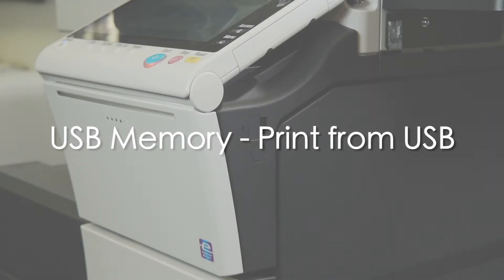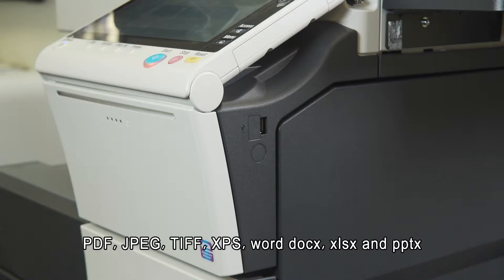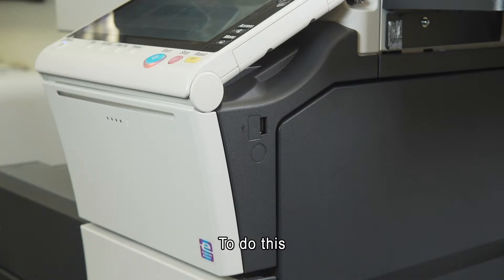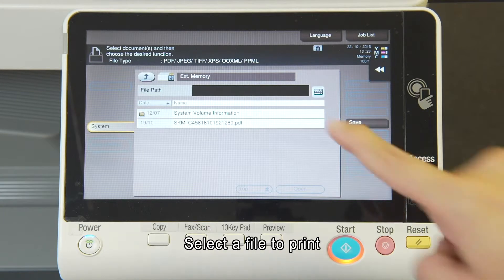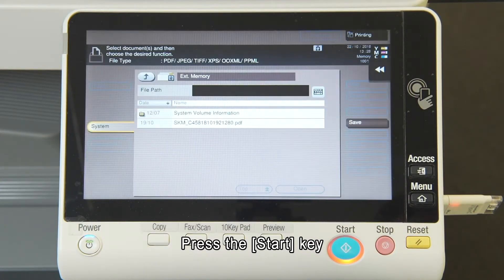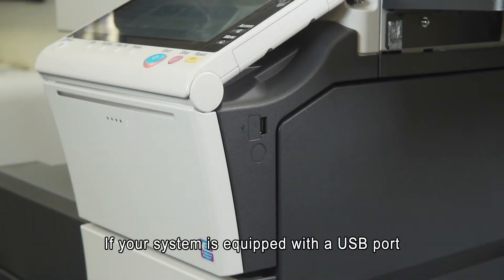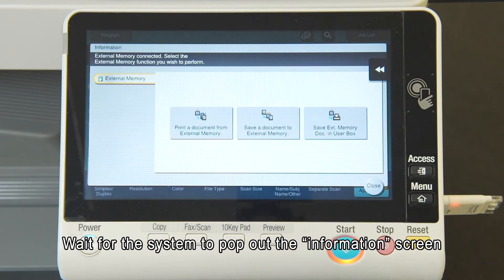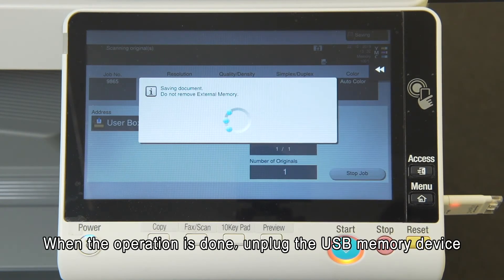Digital Multi-functional System - USB Memory Device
Function:
1. Print from USB (Time: 00:05 - 01:09)
2. Scan from USB (Time: 01:10 - 01:53)